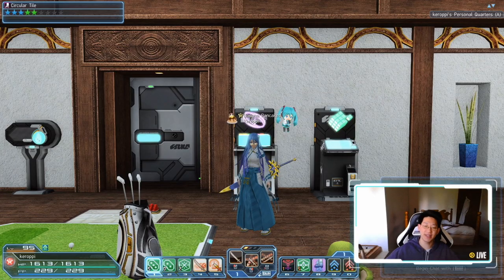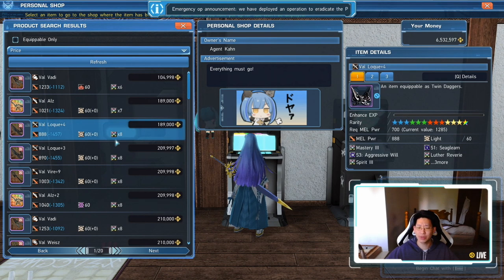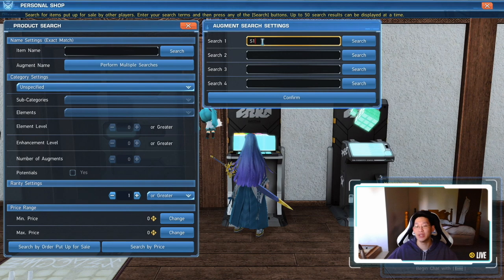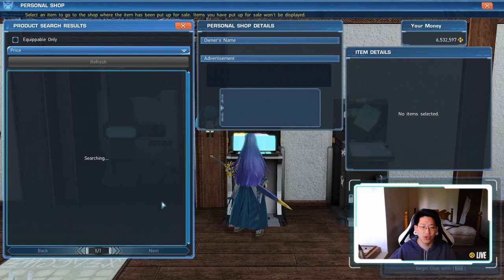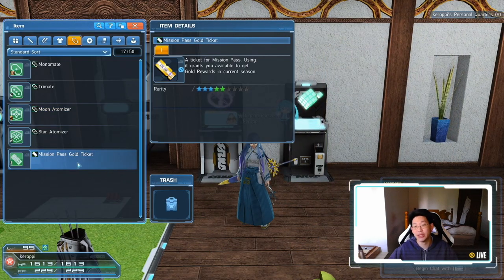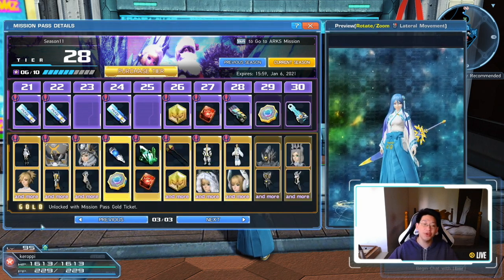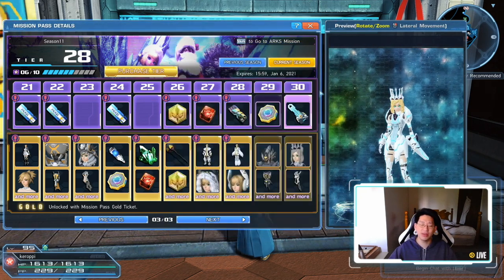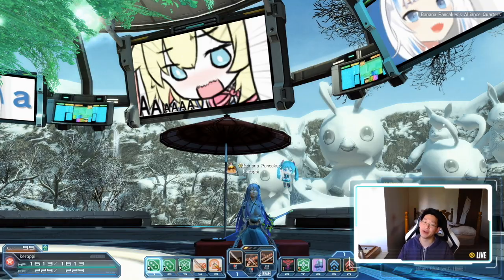[PSO2] How to use the Player Shop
Want to join my Alliance?

0:00 Introduction
0:30 Accessing Visiphone and Personal Shop
0:49 How to search Augments & Capsules
4:17 Mission Pass Gold Ticket Bug & How to Fix
5:26 Cut Scene?
8:35 Conclusion